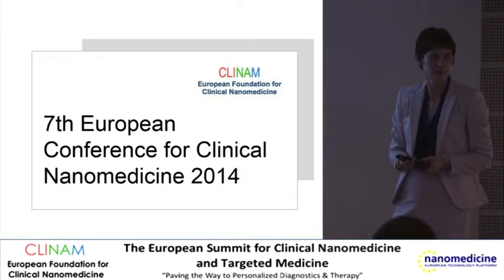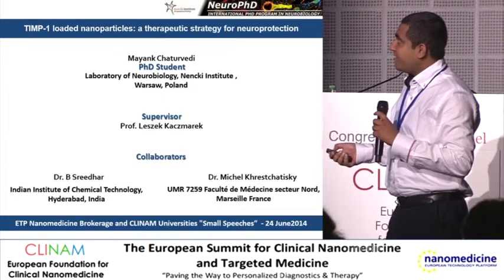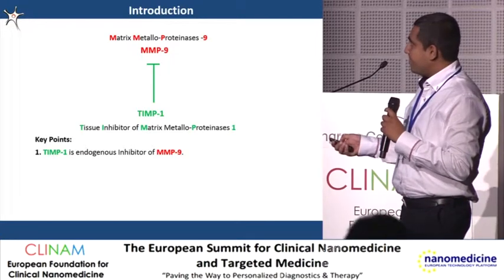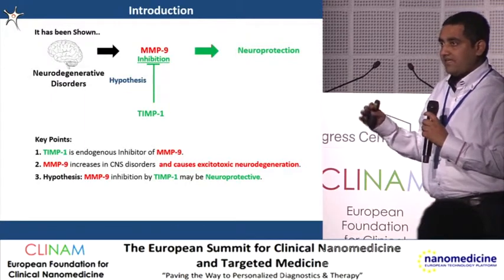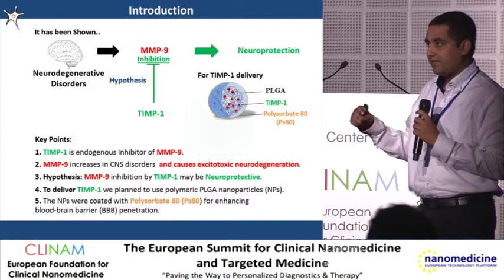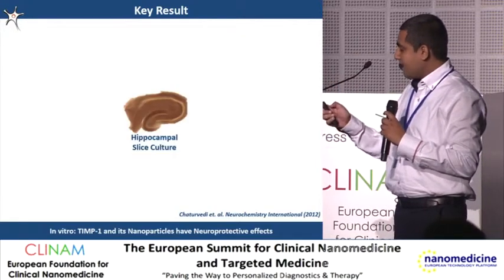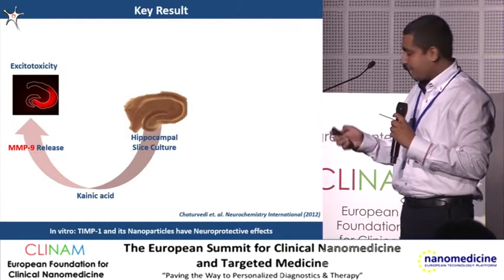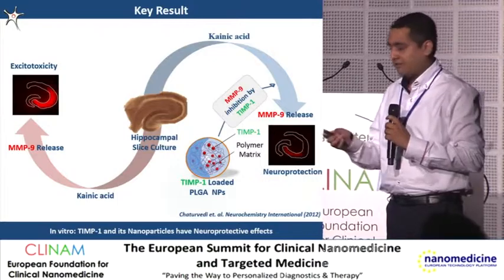TIMP-1 Loaded Nanoparticles: a Therapeutic Strategy for Neuroprotection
Speaker: Mayank Chaturvedi